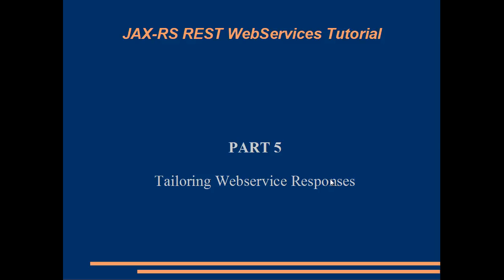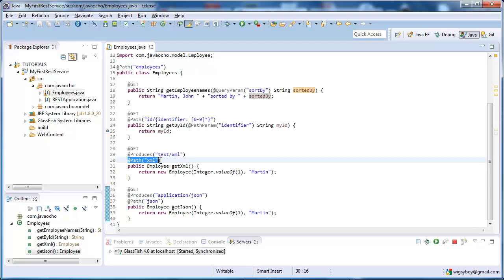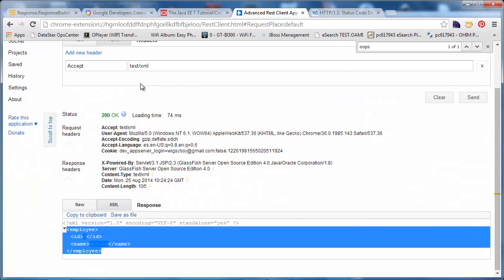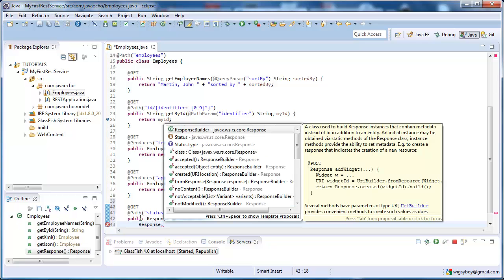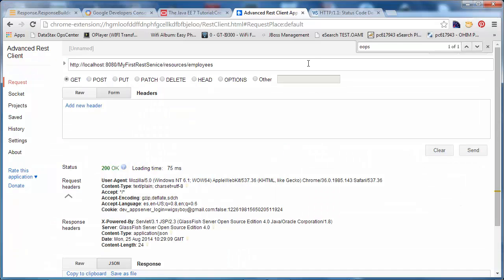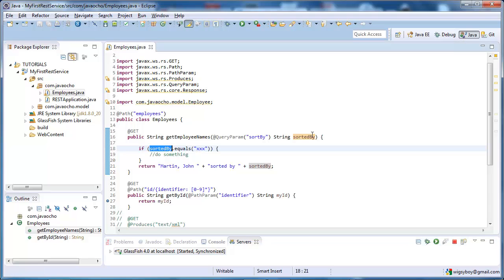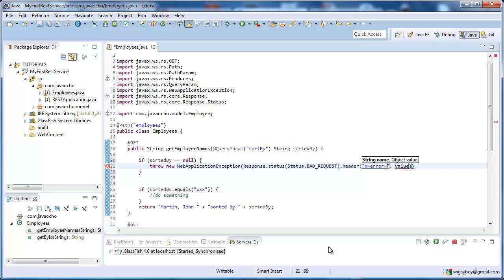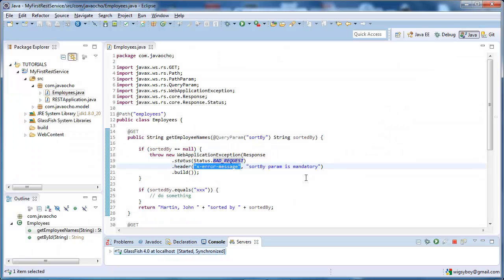JAX-RS REST WebServices Tutorial - Part 5 Tailoring Responses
In this tutorial we learn how we can use the _Accept_ request header to request a specific content type in the response.

We also see how we can customize the HTTP response code and return an error message to the client